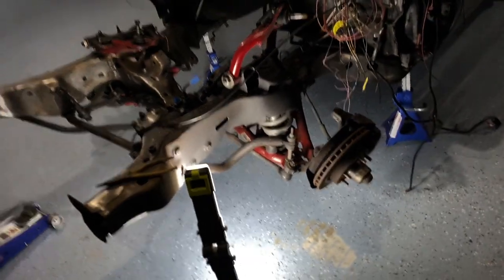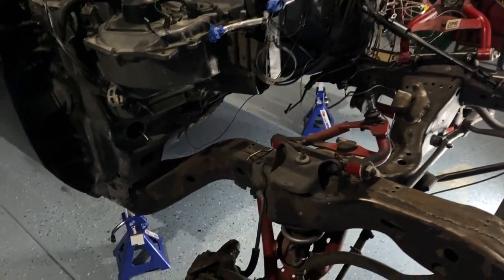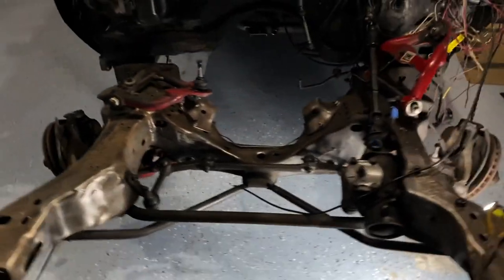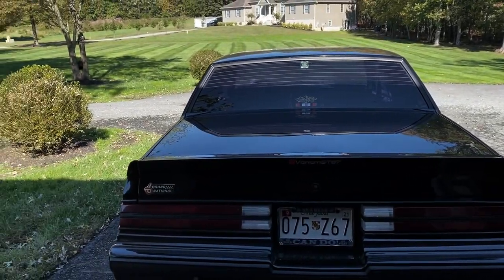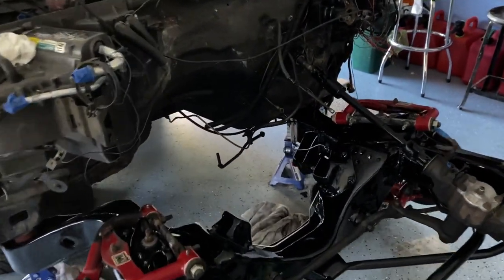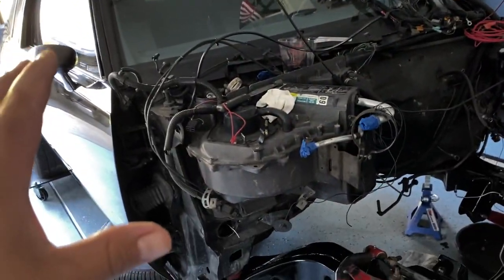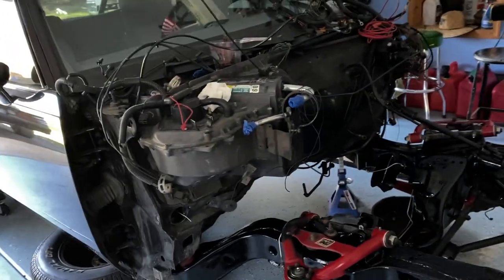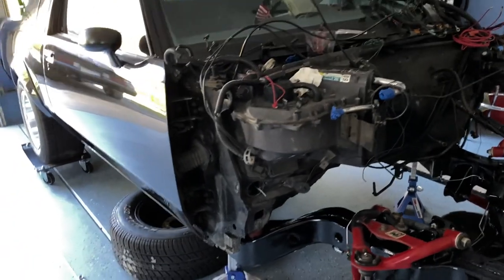Stripping & Painting the Front of the G-body frame before swaping to the New Drivetrain.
This time we strip and paint with rustoleum (oil based enamel) the front of the frame before we swap the new drivetrain into the engine bay.

Don’t forget to check out the IG and Facebook pages for the channel where I post almost daily all the little shenanigans I encounter day to day driving my Buick Grand National.